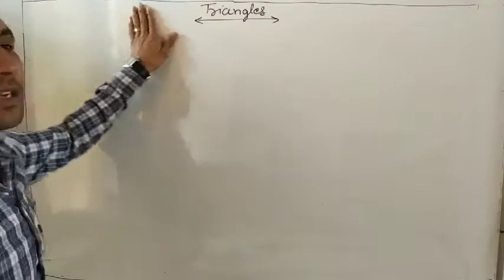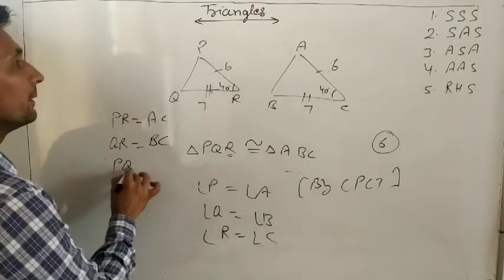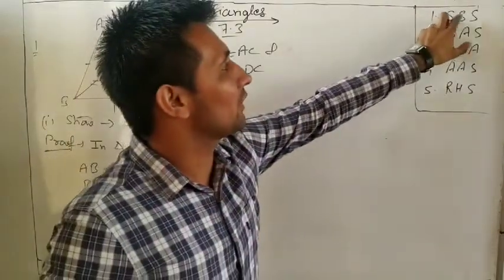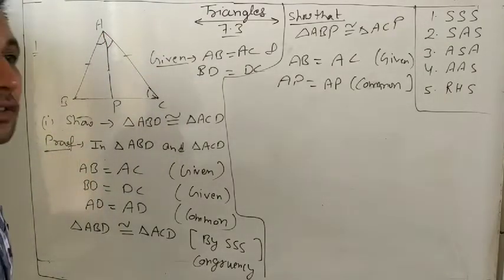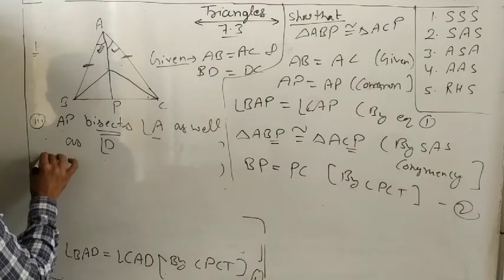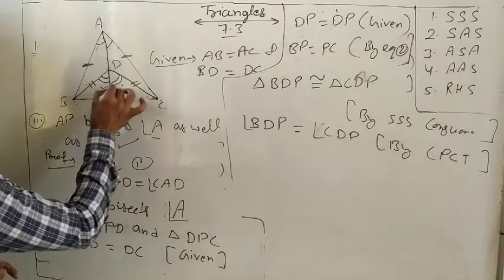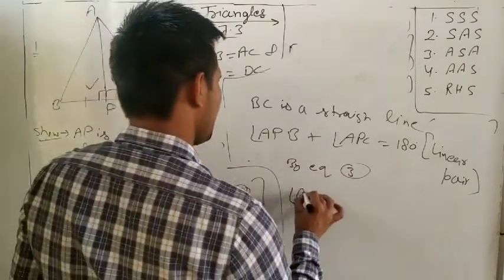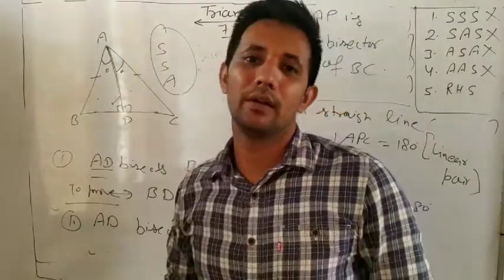Triangles part 8 by naresh dalal sir